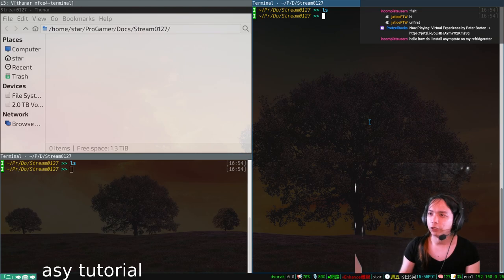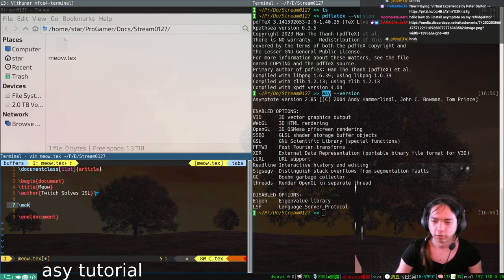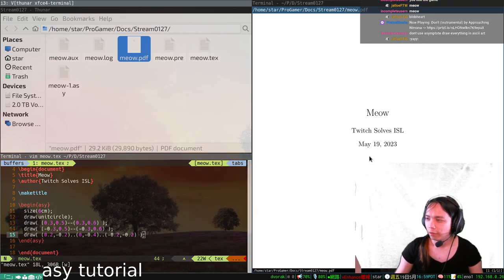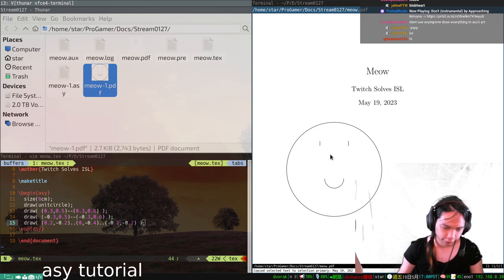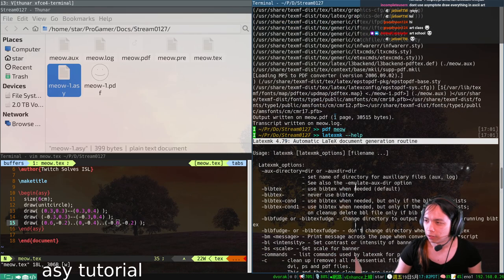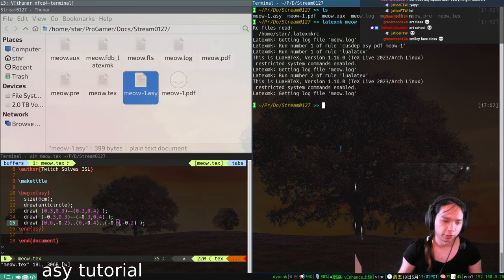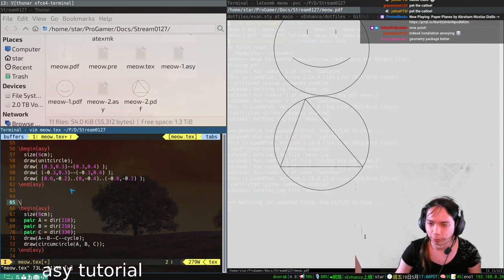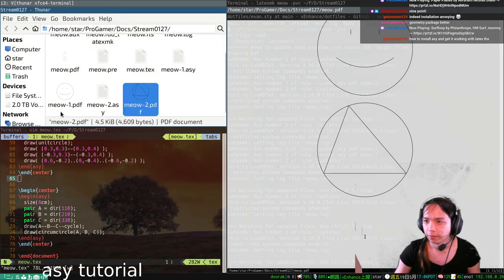Live demo: How to set up Asymptote with LaTeX